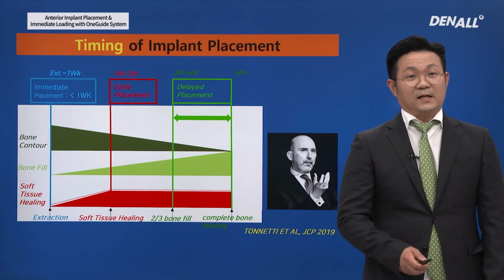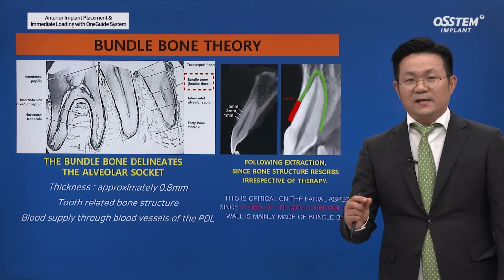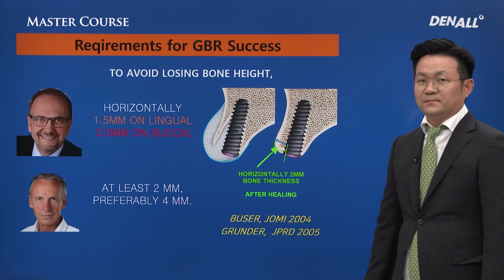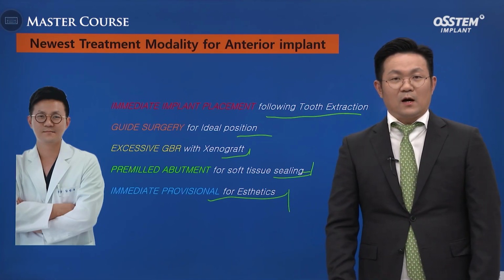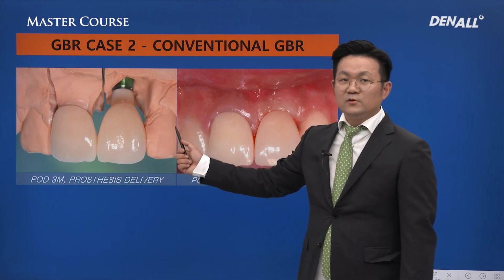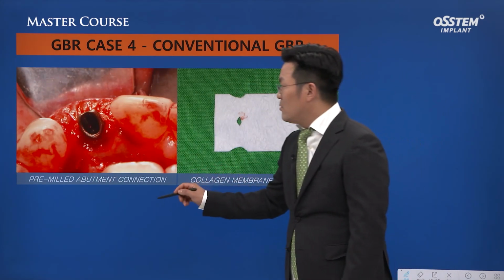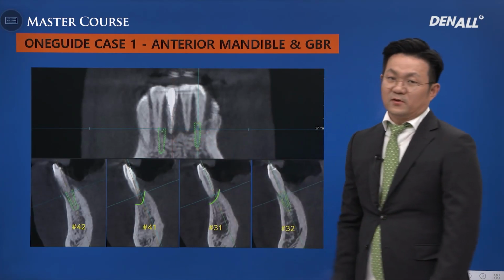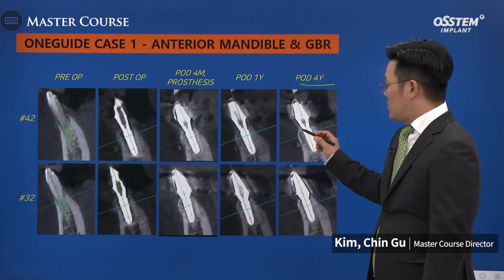Master Course - Surgery: Colocación anterior del implante y carga inmediata con el sistema OneGuide